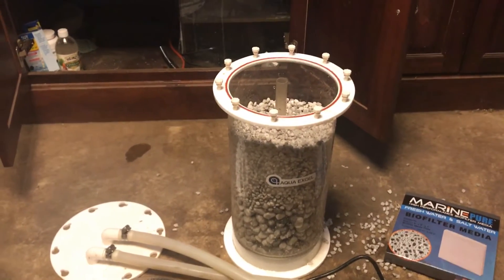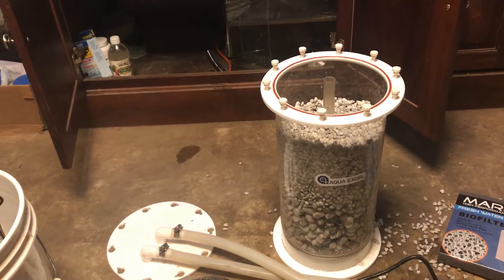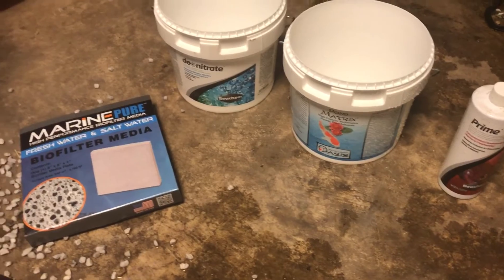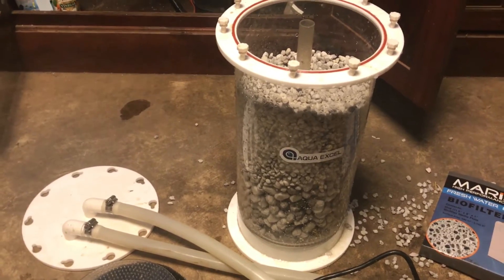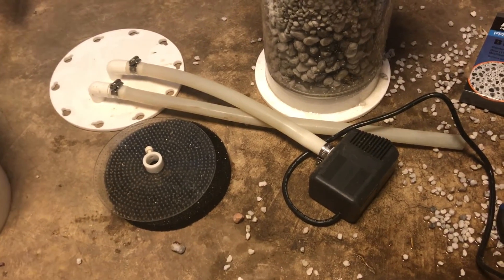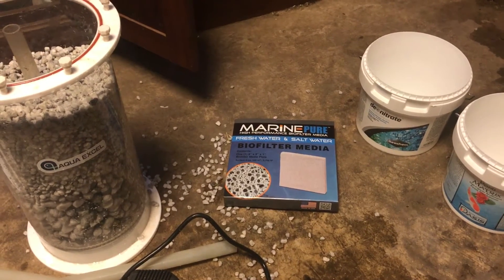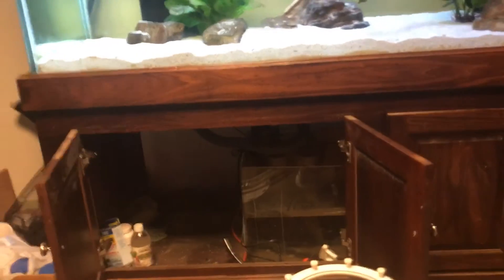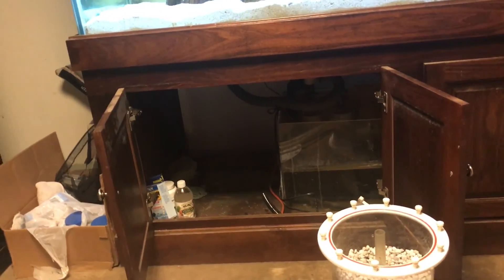Nitrate Reactor: Experiment with Pond Matrix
Hapnation: This video is an attempt and experiment to see how effective Nitrate Reactors are using Seachem Pond. Matrix and Seachem denitrate. It will take at least 6 months to start to see any results.